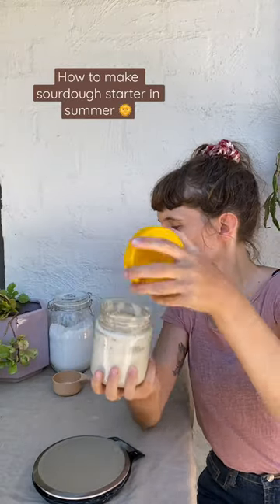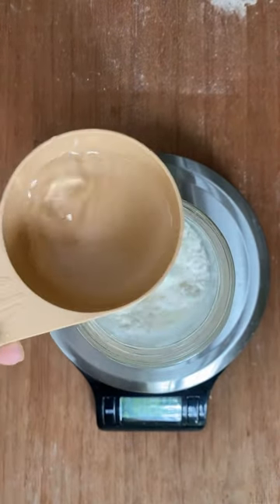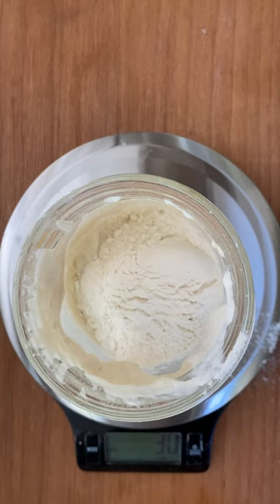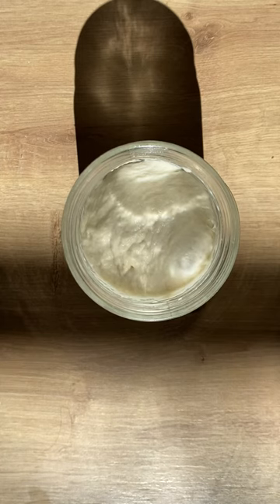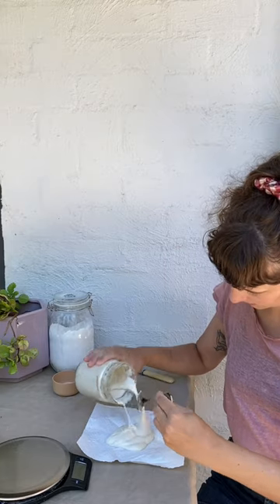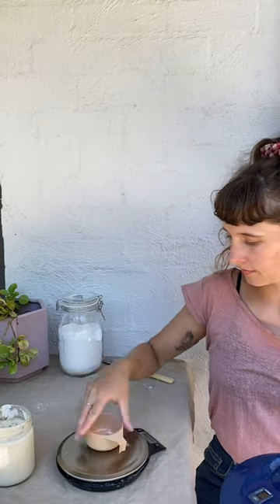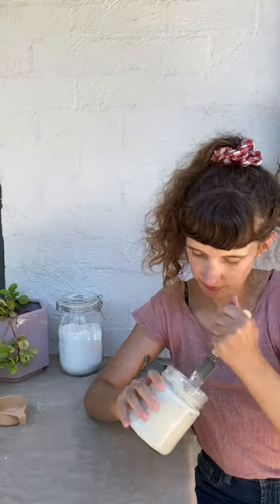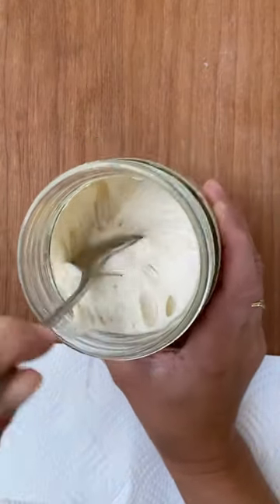How to make sourdough starter in warm weather